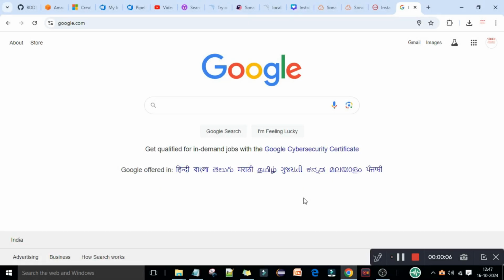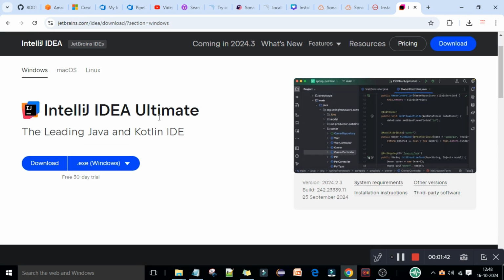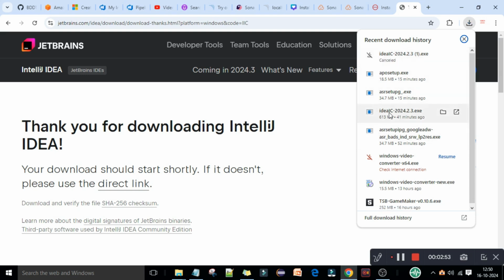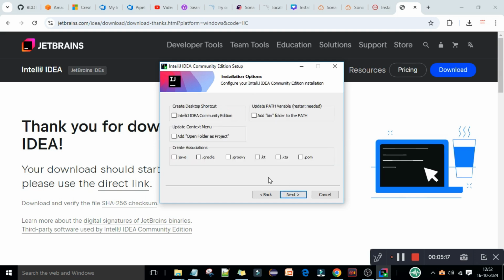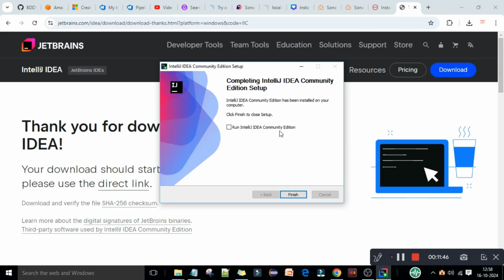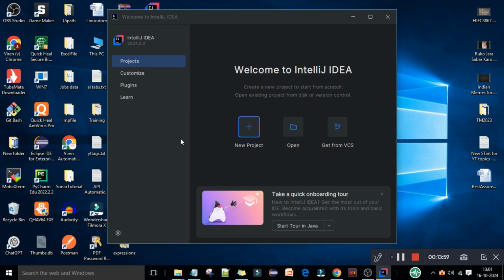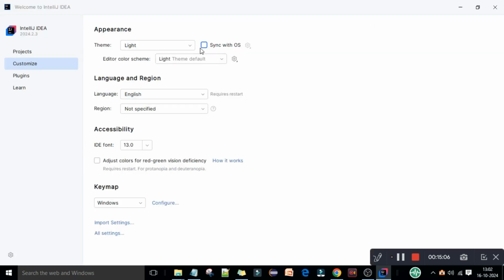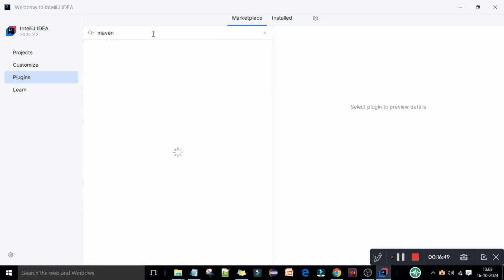02- Download and Install IntelliJ IDEA on Windows for new software engineers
📢 In this video, you will learn How to download and install IntelliJ IDEA version for JAVA Developers on Windows 10/11.

Step 1 How to Download and Install IntelliJ IDEA on Windows 10/11?

Now you need to download the IntelliJ IDEA Community edition .exe file software. Use the following link to download IntelliJ IDEA.
Now double-click to run the IntelliJ IDEA .exe downloaded file.
--Just follow the prompt as shown in the video and install your IntelliJ IDEA on your OS.

Azure DevOps fundamentals crash course-